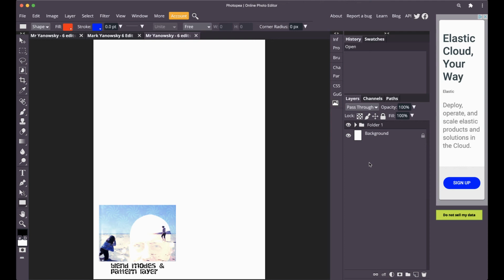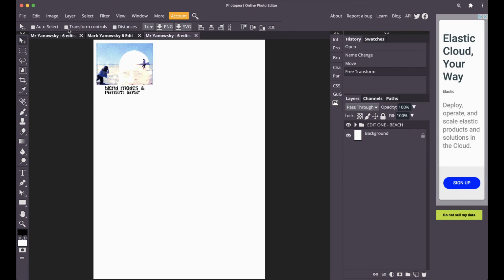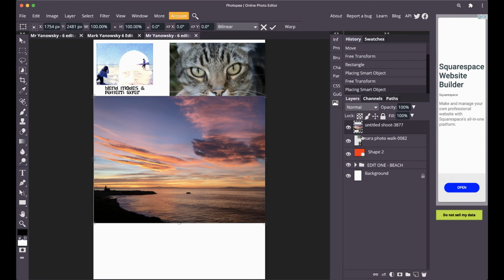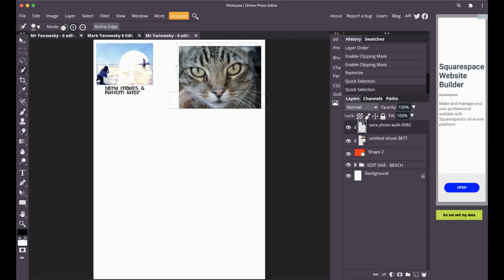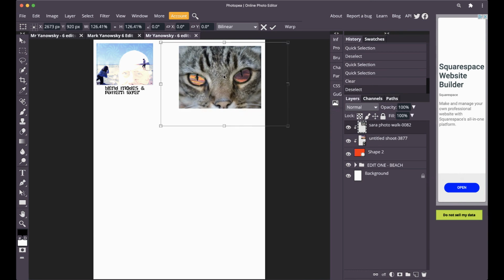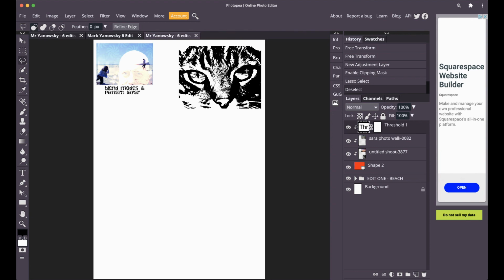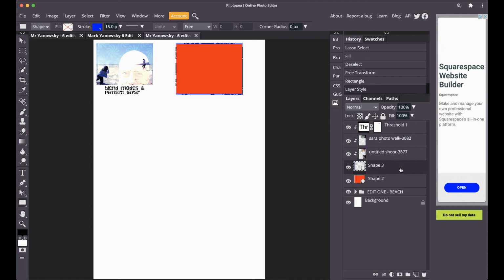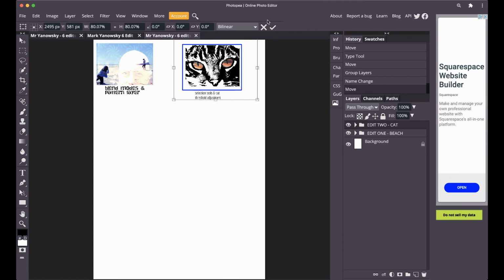Selection Tool, Threshold, Stroke